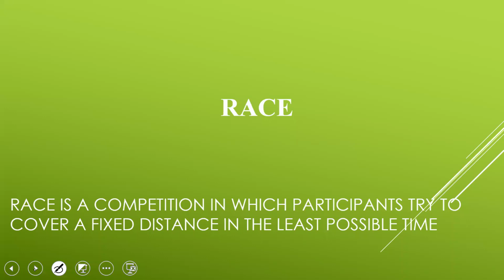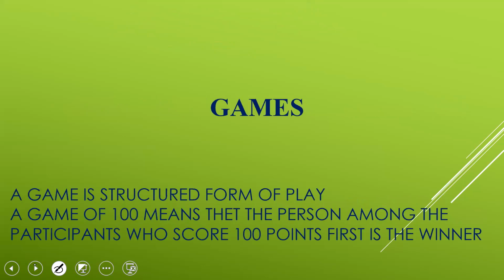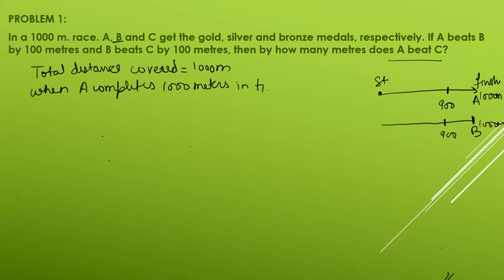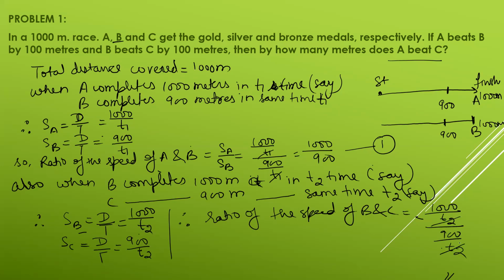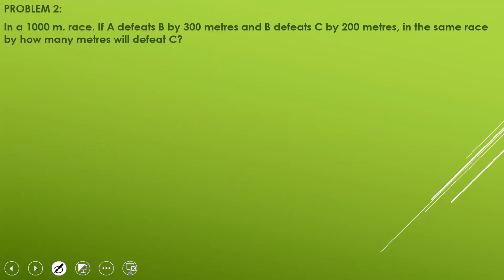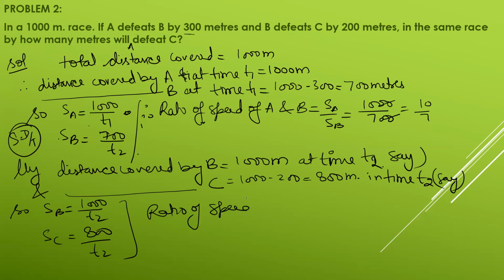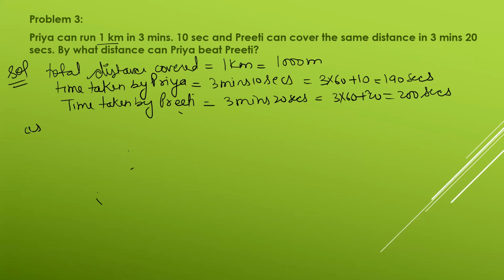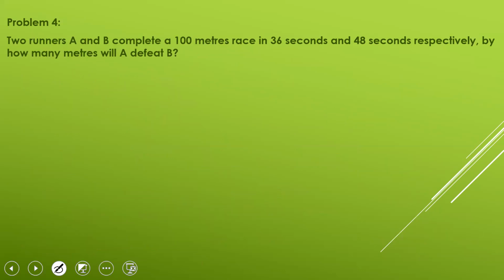RACES AND GAMES PART I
The content in the videos is authentic, and original.
continues addition to the latest concepts from Mathematics.
UNIT I, class XII, APPLIED MATHEMATICS
Sub Topic: Races and games
Educator: Ms. Priyanka Sharma